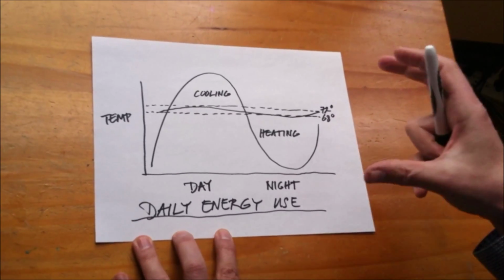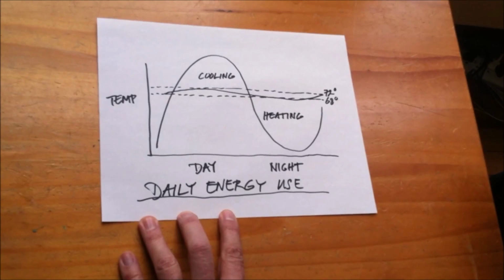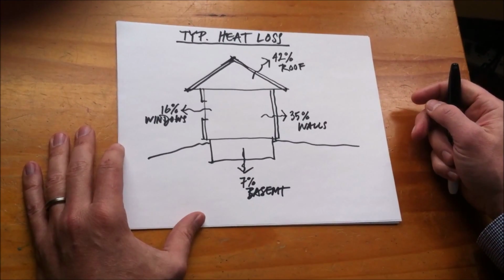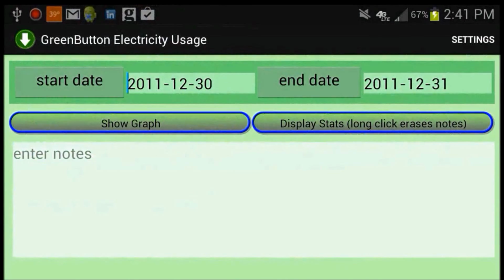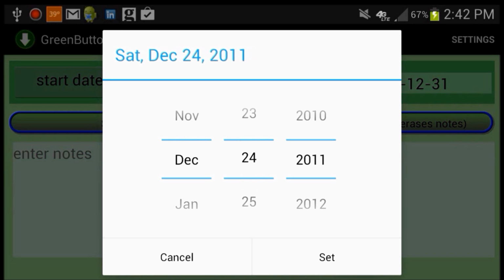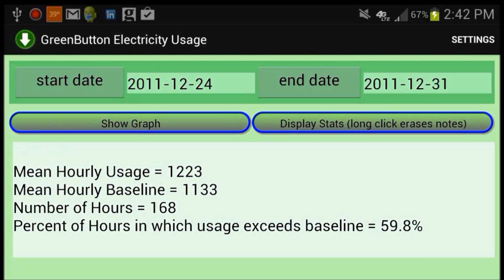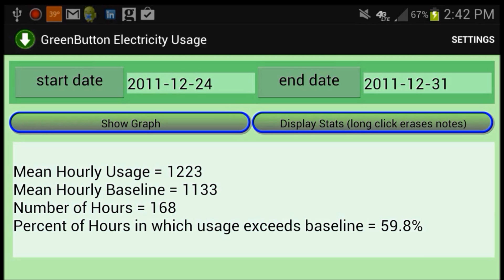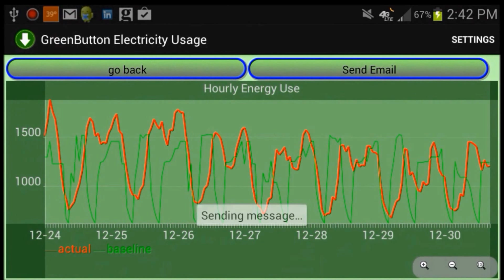DOE challenge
Demonstrates how the GreenButton Conservation app can be used to educate a homeowner on which strategies save in heating and cooling costs. The app is available on the Google Play store, but shows the analysis for a single house. Additional data cannot be downloaded into the app since it is purely for demonstration of the concept.